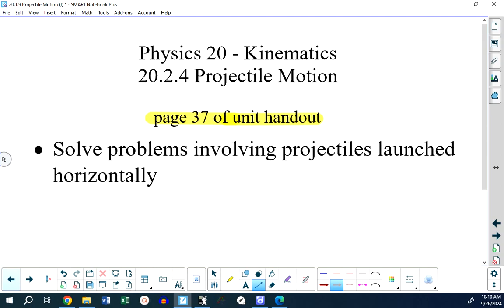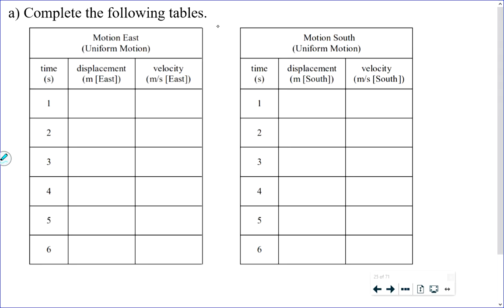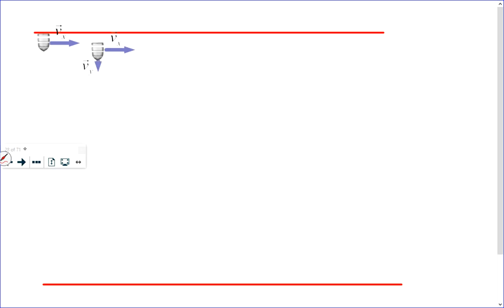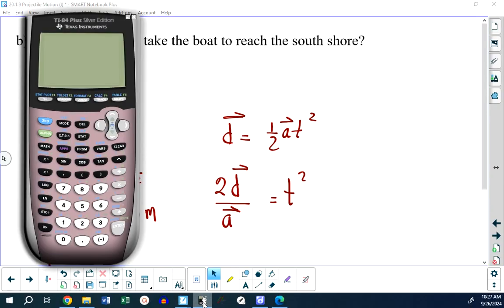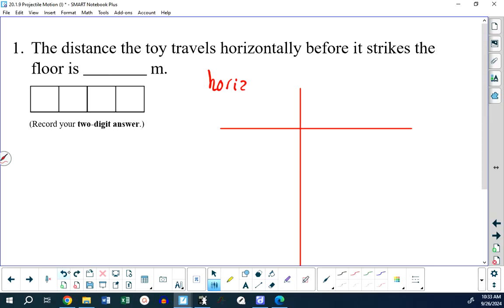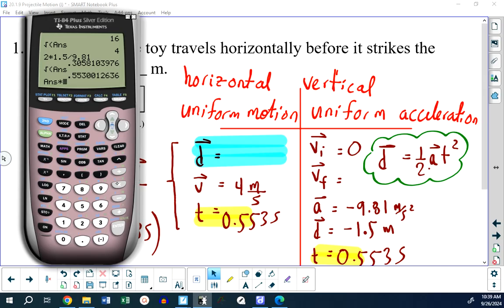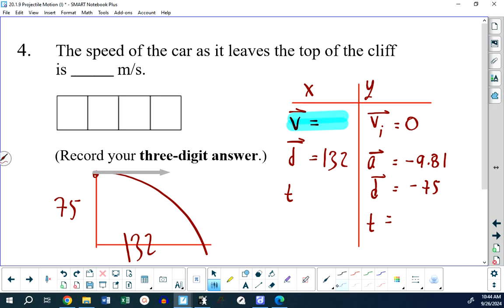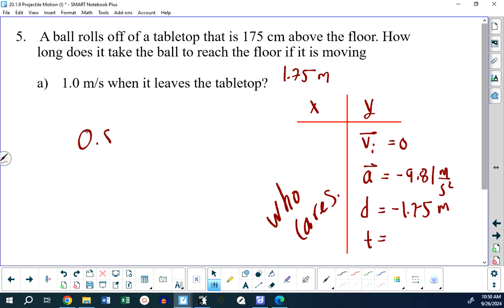Physics 20 Lesson 1.9 → Projectile Motion Part I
Here is the first lesson on projectile motion. In this lesson we solve projectile motion problems in which the objects are launched horizontally.